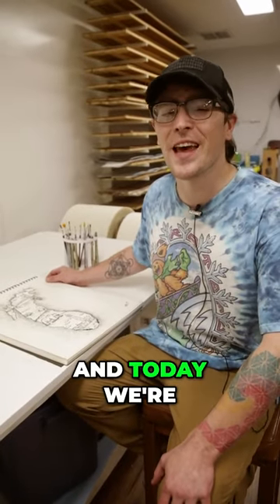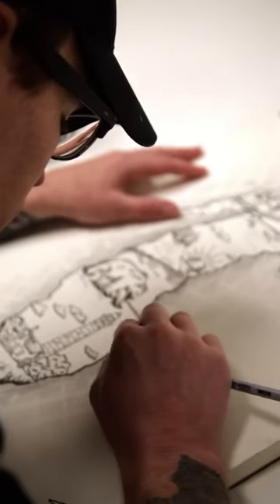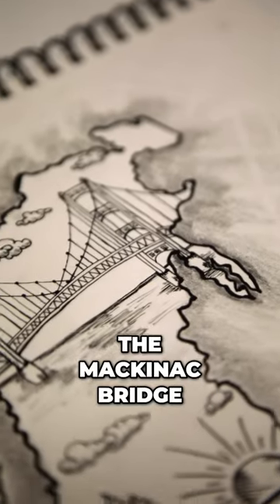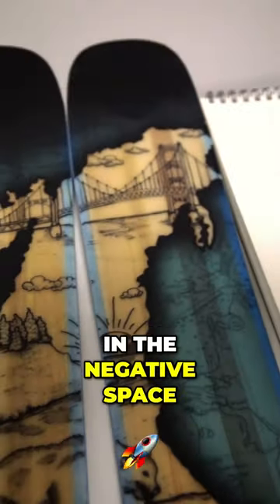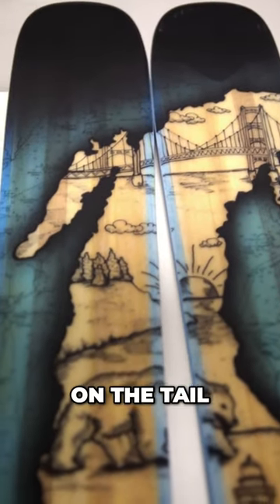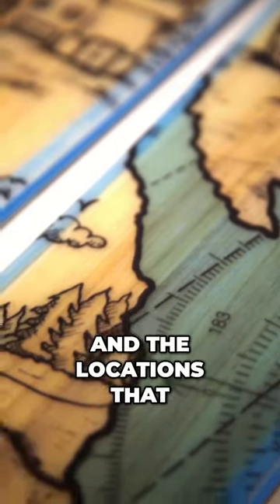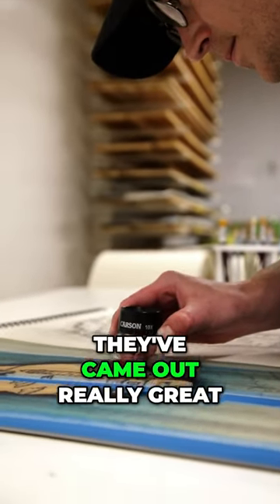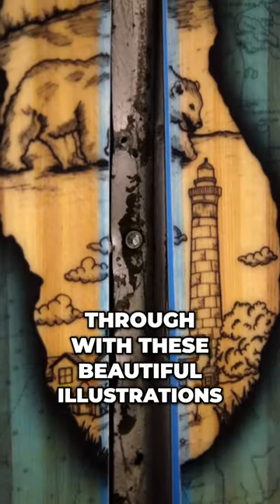Lake Michigan Skis - Dive Into Inspiration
A quick chat about the inspiration for the limited-edition great lakes series skis.